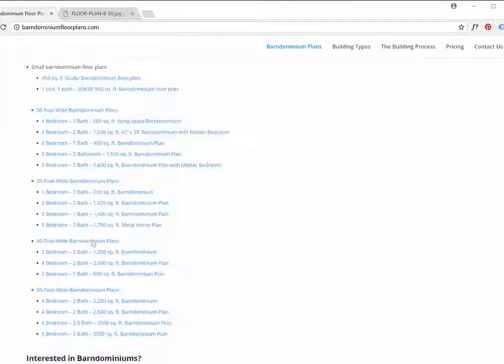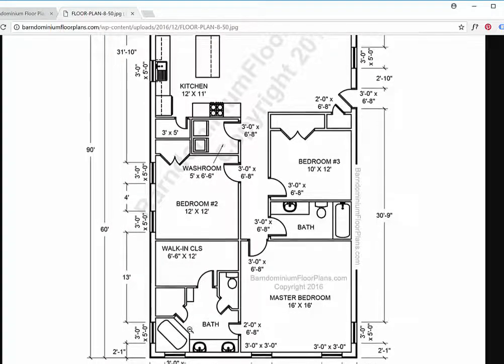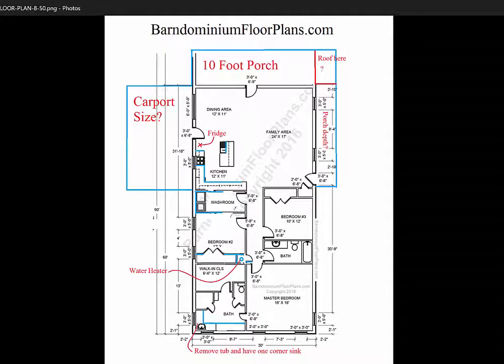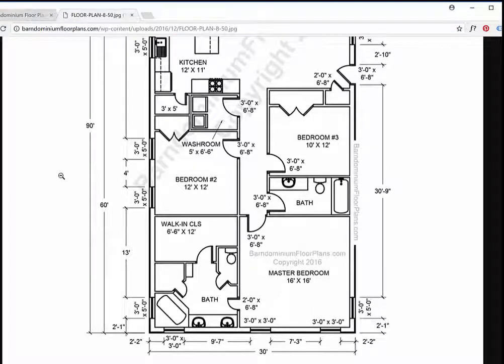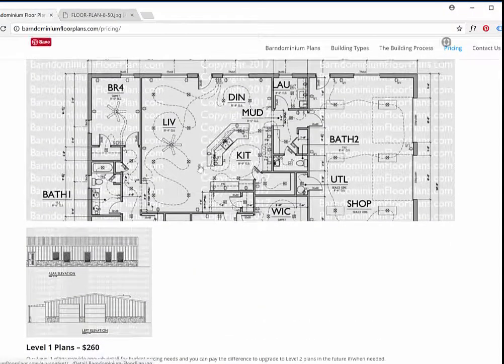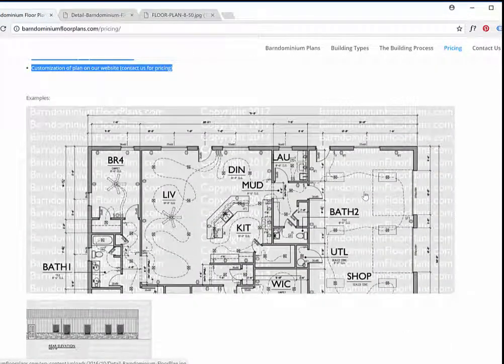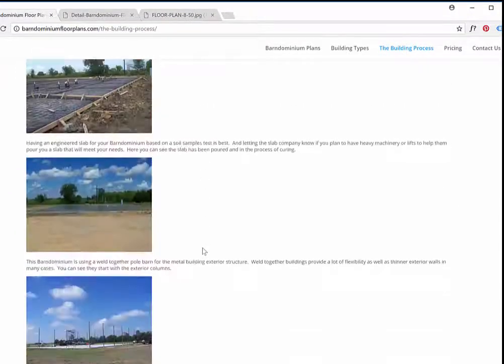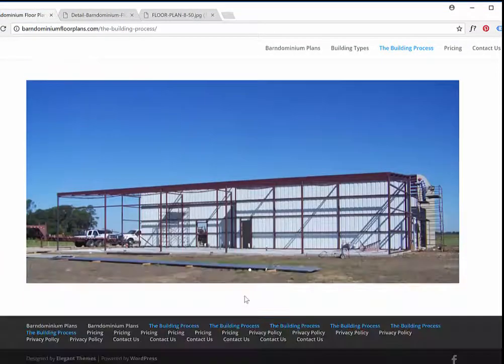Barndominium Floor Plans Changes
In this video we show you how you can make changes to one of our barndominium plans or create a custom barndominium floor plan.

Once you find a barndominium plan your like or have created your own custom plan use our contact us page to send us a message and we will respond with an address to send us your plans.